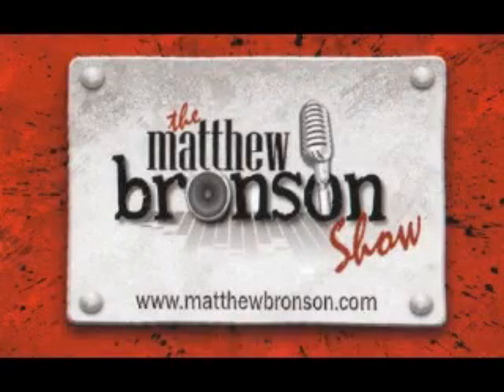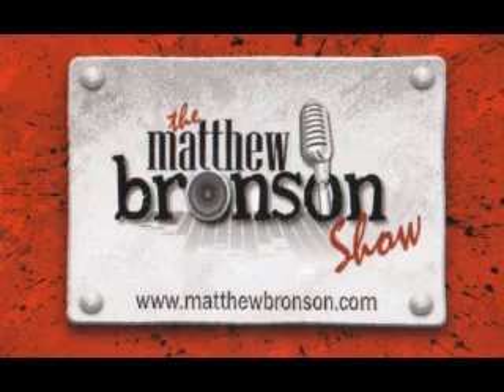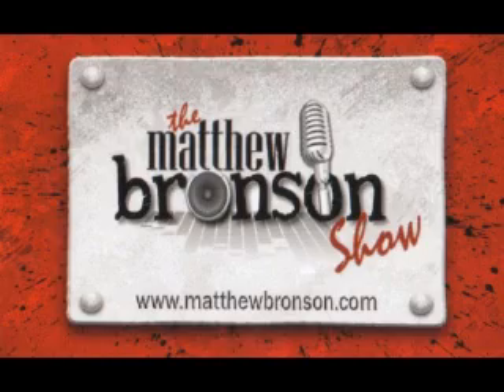ABBYY business card reader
The Matthew Bronson Show review of ABBYY business card reader AP